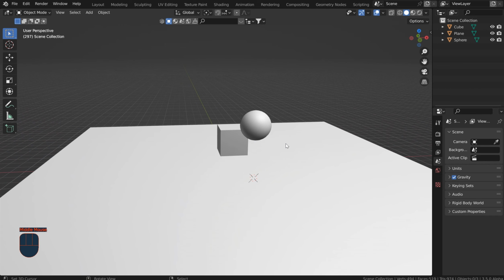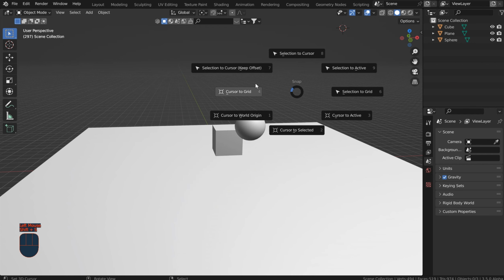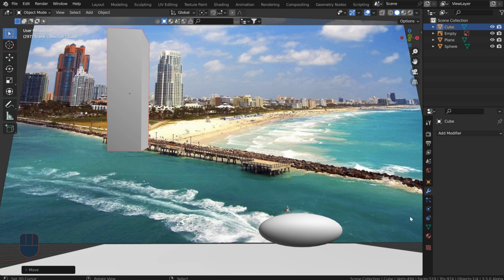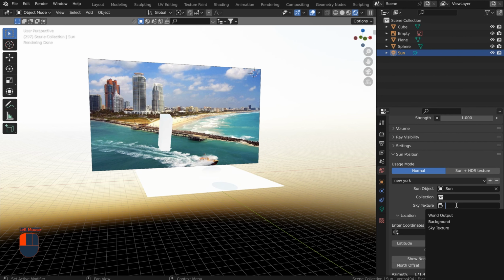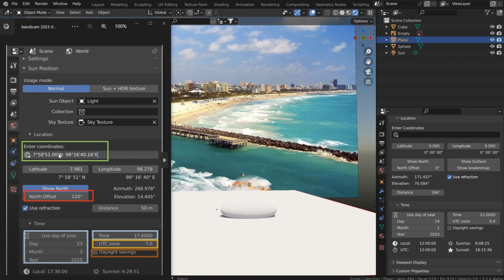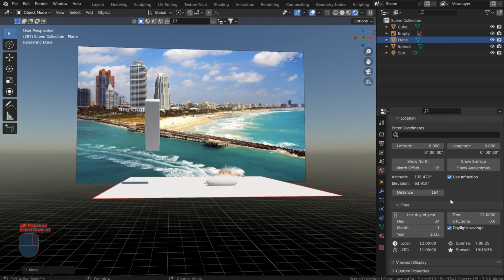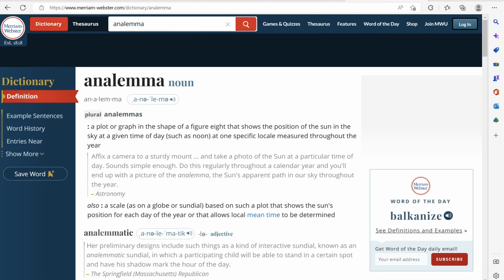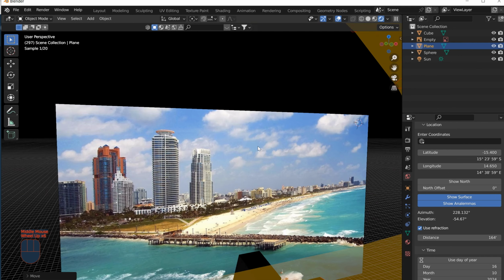Blender 3.5 Sun Position updated!!!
An addon so old it's new!

Don't bang your head against the wall. Learn from my headaches :)

Get Philogix ( I get a little kickback on the sale )